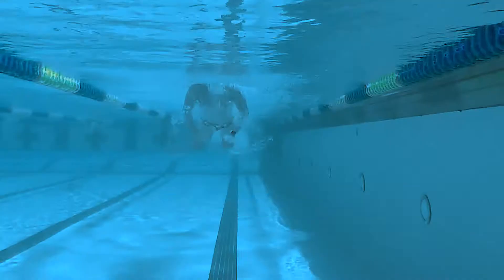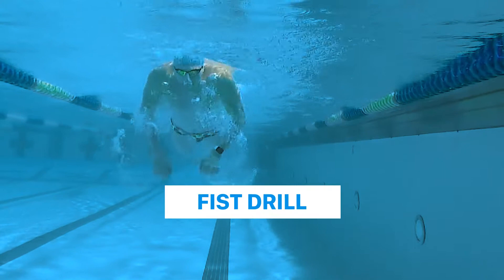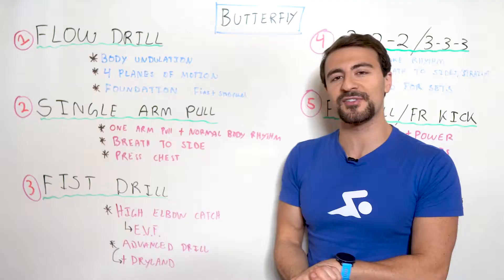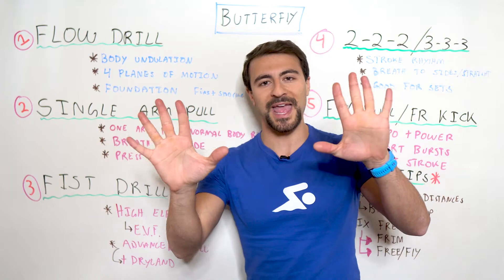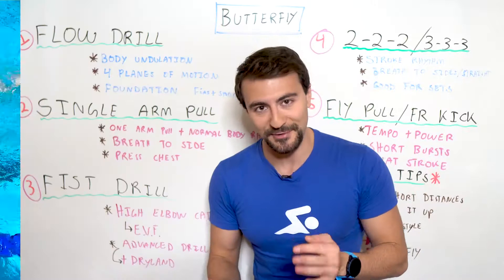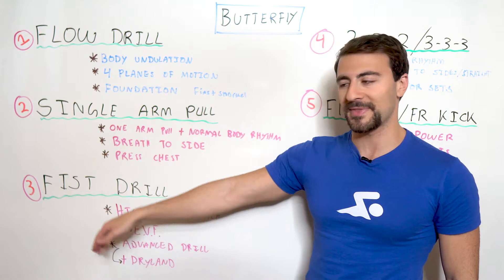Butterfly Swim Drill: Fist Drill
This advanced butterfly drill helps your catch and pull mechanics by holding your hand in a fist!